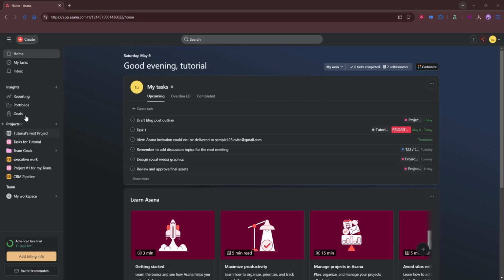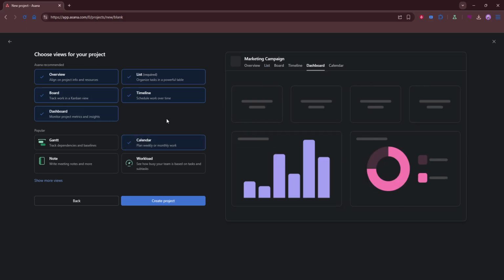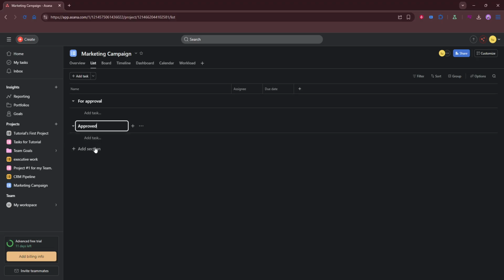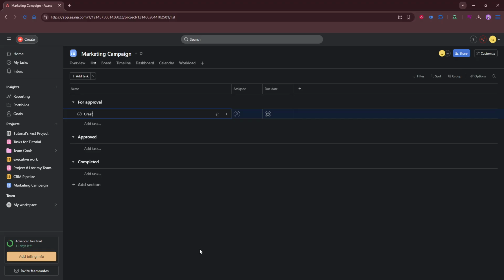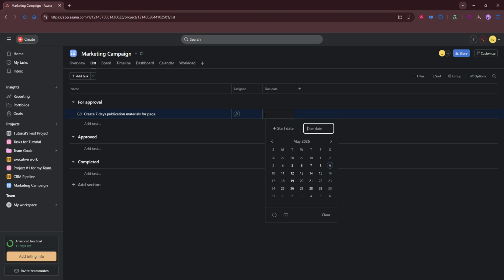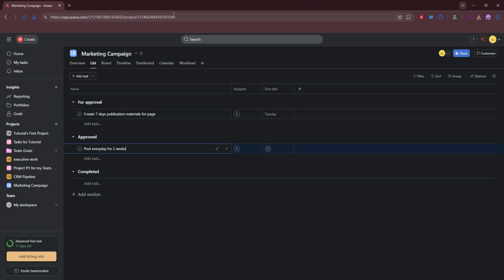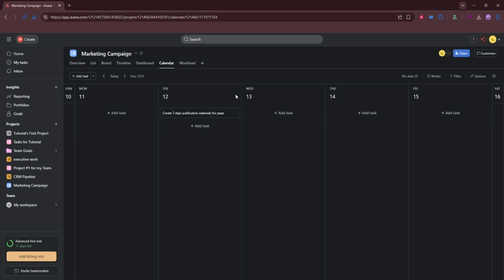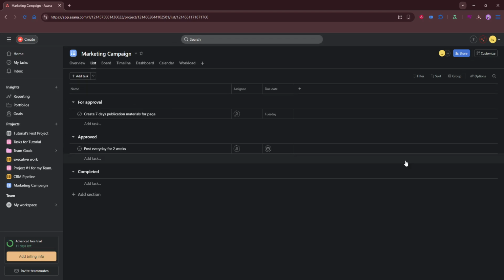How To Use Asana For Marketing In Asana [2026 Full Guide]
In today's video we cover How To Use Asana For Marketing In Asana [2026 Full Guide]